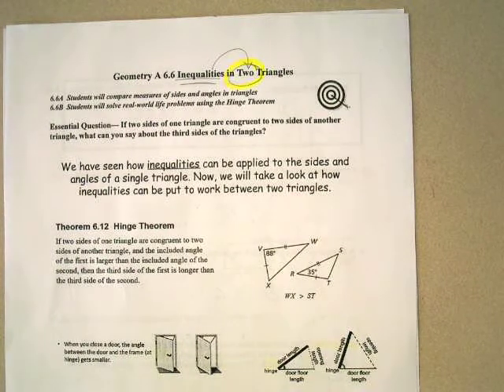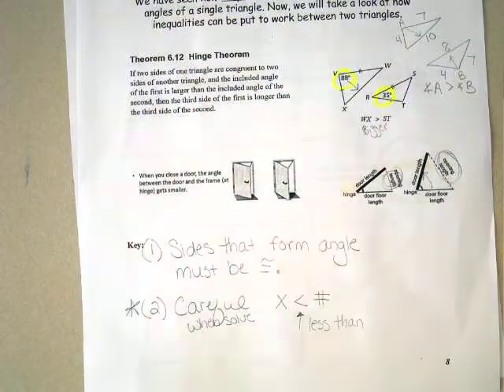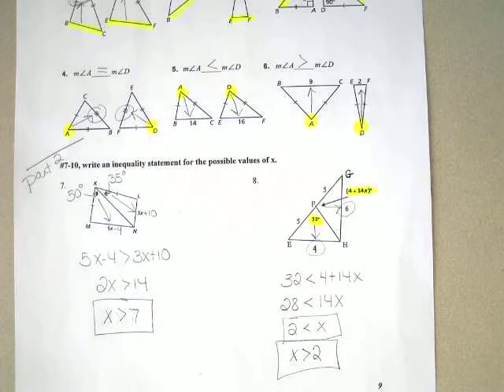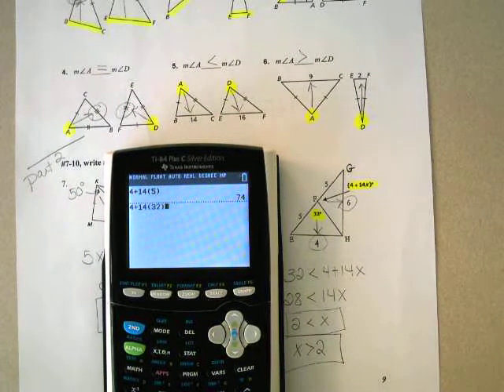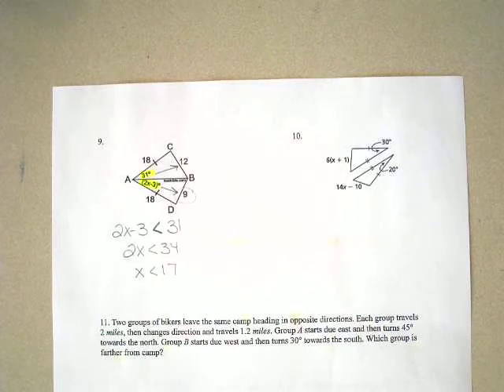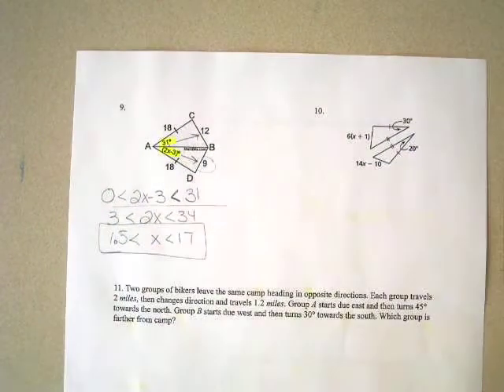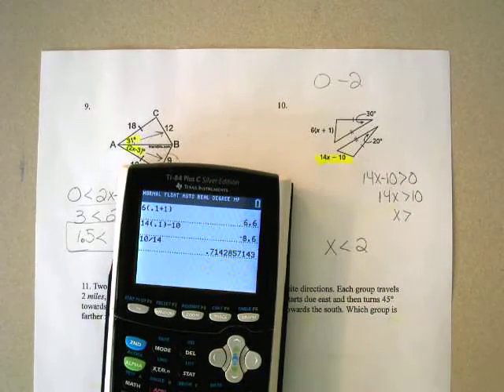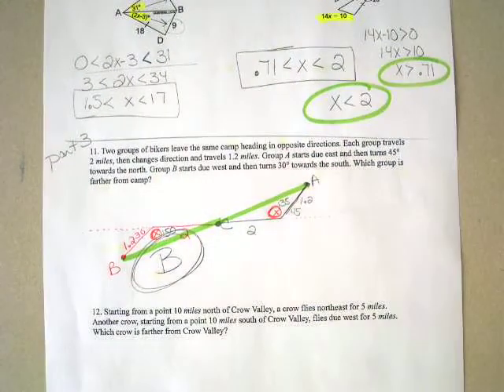Geo Lesson 6.6